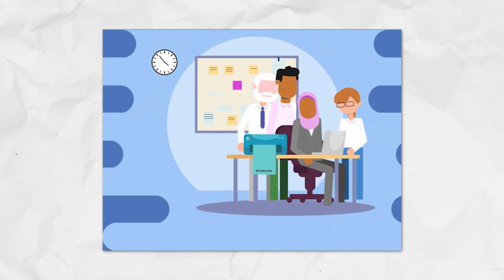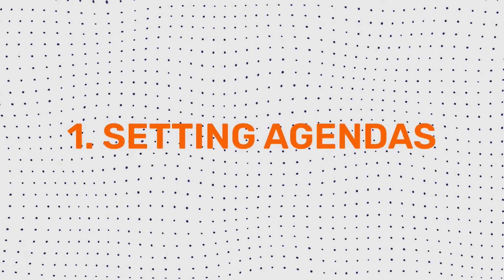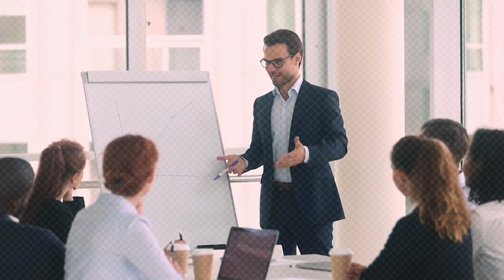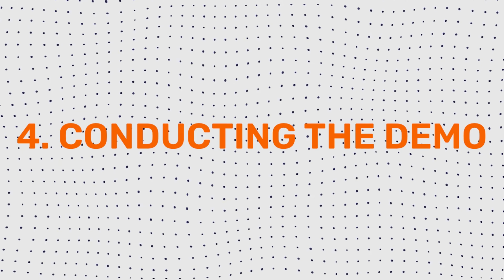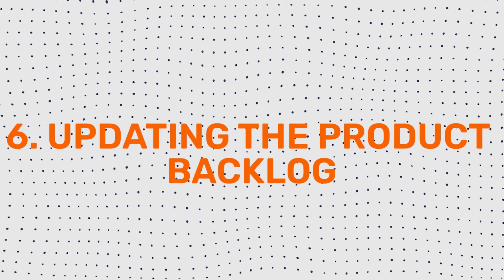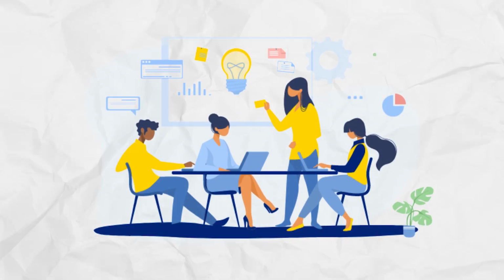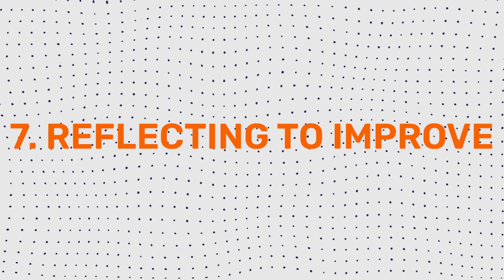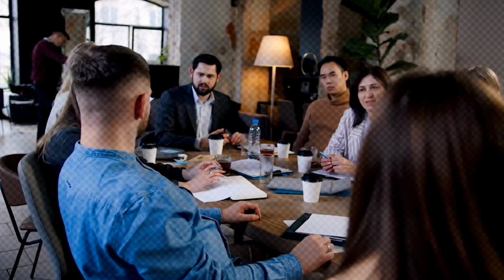Sprint Review Purpose | Agenda | Retrospective | Rubab Dutt Sharma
In today's video, I am diving into the dynamic world of Agile development with our comprehensive guide to Sprint Review Meetings. Whether you're a seasoned Scrum Master, a team member, or just curious about Agile methodologies, this video is packed with insights to help you conduct successful Sprint Reviews.

🔍 Topics Covered:

Understanding the Purpose of Sprint Reviews
Key Components of a Sprint Review Meeting
Demonstrating Completed Work: Showcasing Success
Stakeholder Involvement: Collaboration for Continuous Improvement
Addressing Challenges and Learning from Feedback
Best Practices for a Productive Sprint Review

👥 Who Should Watch:
Scrum Masters
Product Owners
Development Team Members
Stakeholders and Clients
Anyone Interested in Agile Methodologies

👍 If you found this video helpful, give it a thumbs up, share it with your team, and hit the subscribe button for more valuable content on Agile practices and project management.

Join the conversation by leaving your thoughts and questions in the comments below.